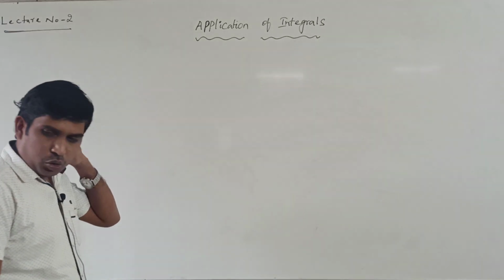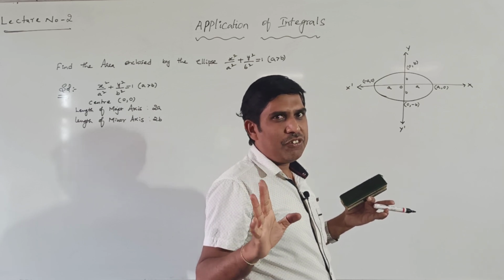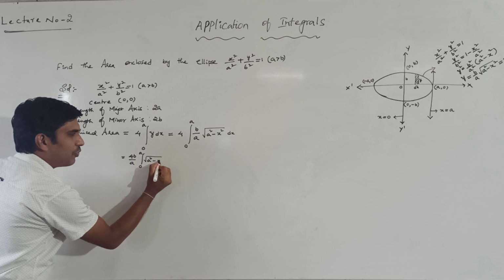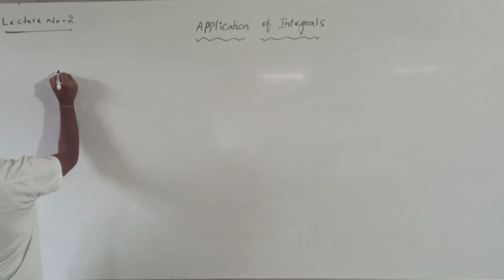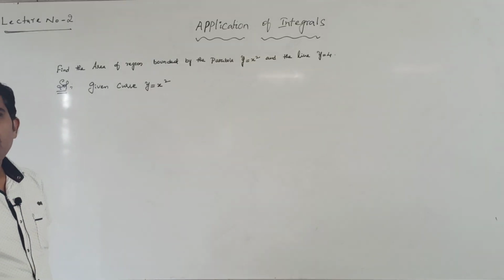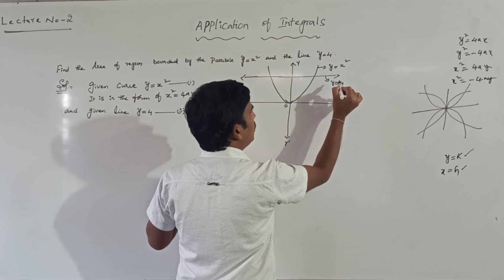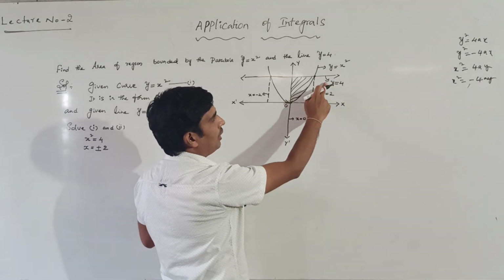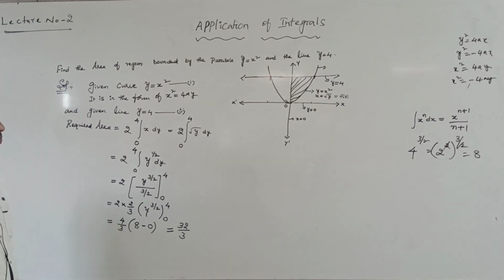LECTURE - 02 | II PUC MATHEMATICS | APPLICATIONS OF INTEGRALS | BY PHANIKUMAR SIR